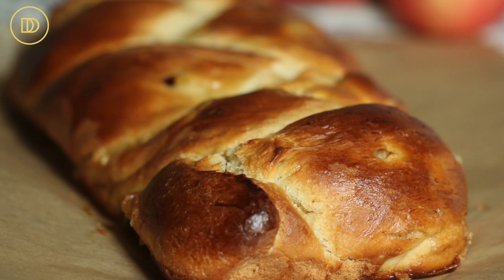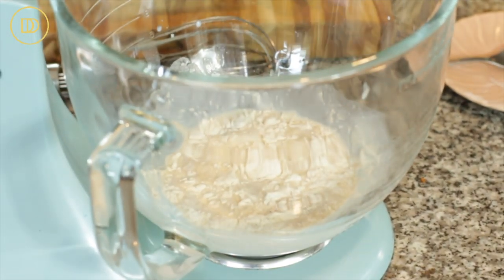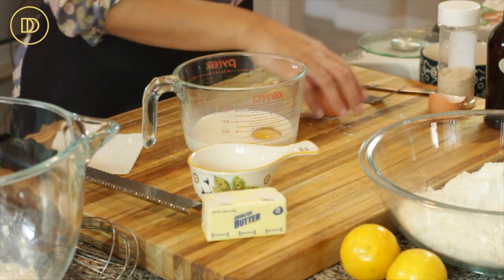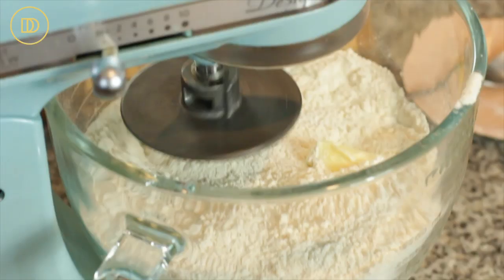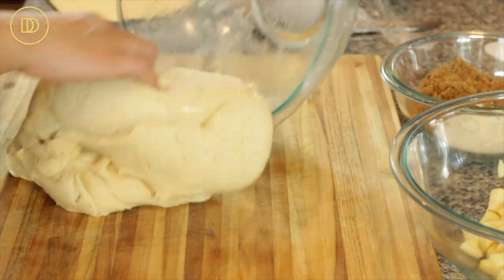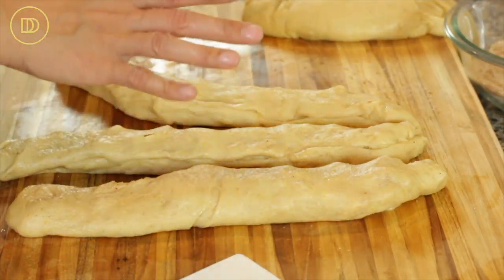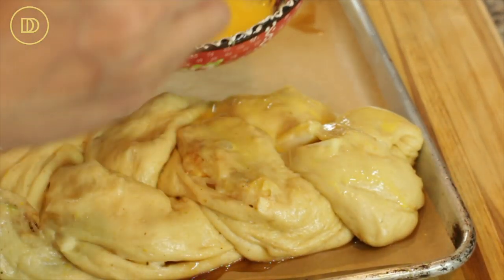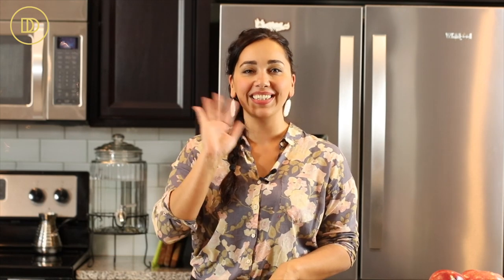Apple Filled Tsoureki: Cinnamon Apple Filled Brioche Braid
A brioche braid filled with apples, cinnamon, and brown sugar that come together to create the perfect dessert for your holiday table!

If you love apple pie and brioche, you’re going to love this tsoureki. The combination of pillowy soft brioche and the caramelized apple filling is heaven in every bite.